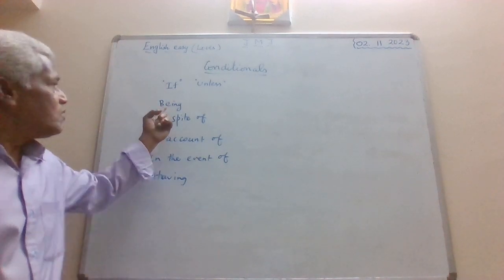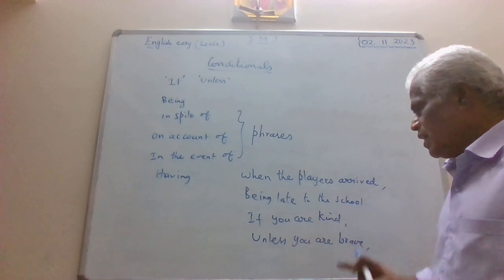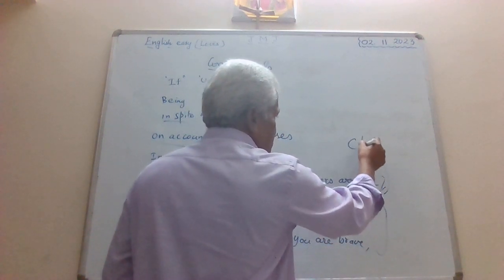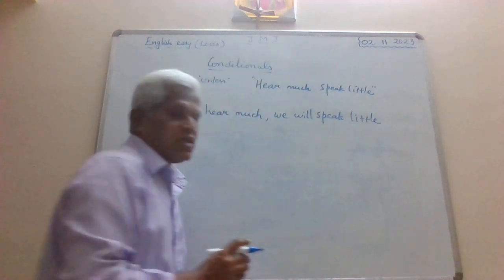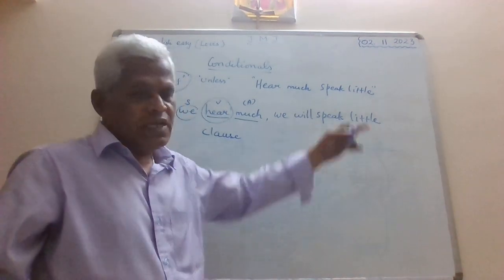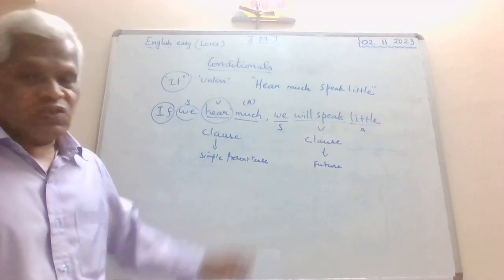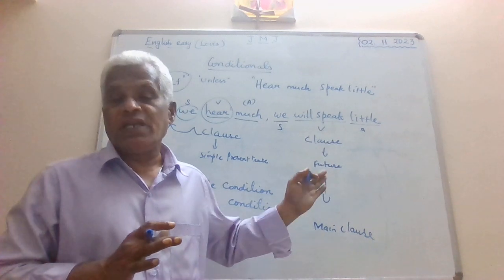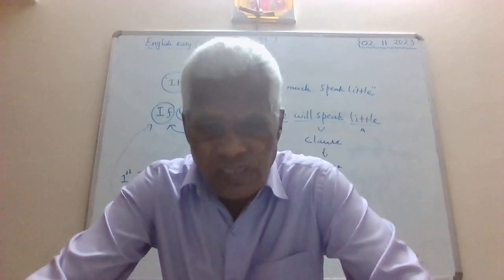First Type in 'Conditionals'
First Type in conditionals have a particular arrangement of words in its formation. Since the clause begins with 'If', it will be known as 'if' clause. But it is actually a subordinate clause or dependent clause. The verb in the first type is in 'present tense' in if clause and future tense in main clause or independent clause. For example, 'If we hear much, we will speak little'. In the sentence given, the verb 'hear' is in simple present tense and the verb in main clause is in simple future tense. Since this video is focused on the first type, the readers and the viewers are expected to have a thorough knowledge on the first type. The first type is known as 'Probable Condition or Possible Condition.